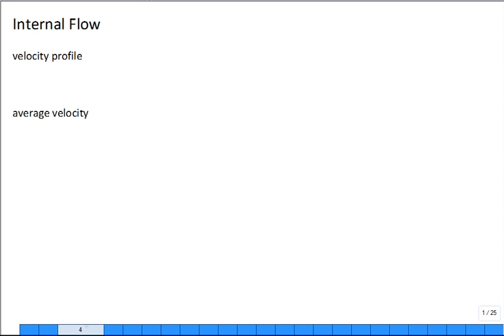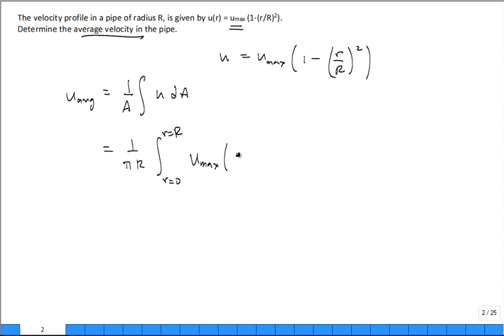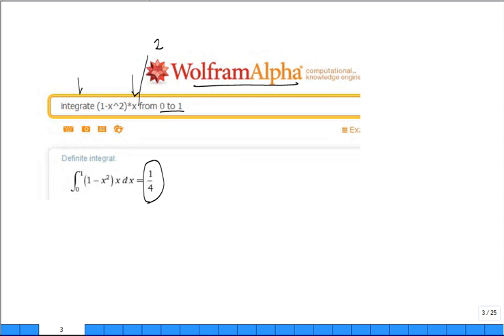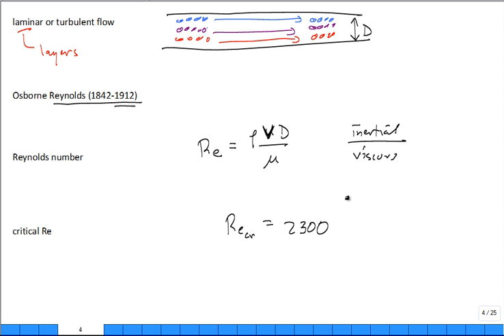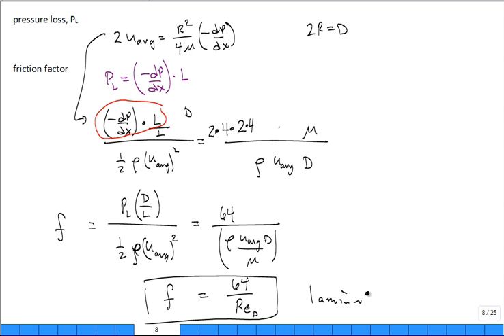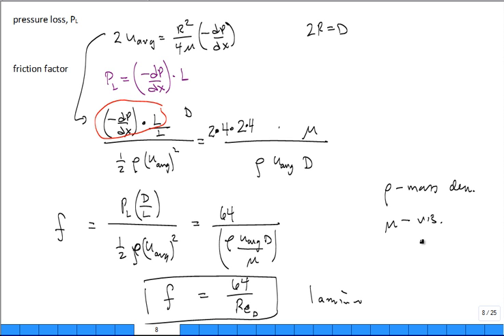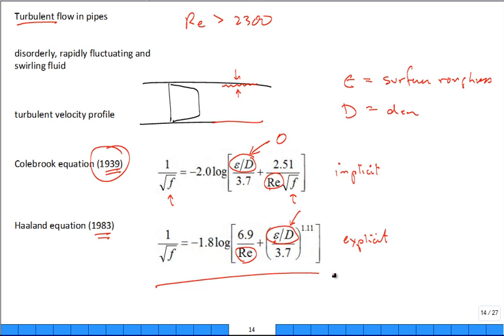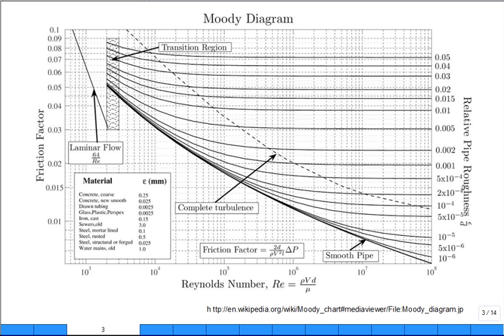ME3663 Internal Flow 2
Vavg = 1/2 Vmax Laminar flow 1:09,
Laminar vs turbulent, Re, Re_crit 4:36,
noncircular pipe, hydraulic diameter 7:03,
entrance length  8:20,
derive differential equation & solve for laminar velocity profile 10:45,
derive friction factor and pressure loss eqn for laminar flow 23:33,
problem, laminar flow h_loss, P_loss, Wdot_min 28:12
Re = 4* mdot/( pi * D * mu) 36:24,
h_loss, H_loss, P_loss (E/W, E/M, E/V) 38:24,
laminar flow, noncircular pipe, 40:57
problem, double velocity, laminar flow 42:03
turbulent flow, Colebrook eqn, Haaland eqn, 45:54,
Moody diagram, 48:24,
Blasius eqn for friction factor 58:03,
Darcy friction factor wiki 1:01:40,
Fanning friction factor wiki 1:04:10,
Churchill eqn for friction factor 1:05:06,